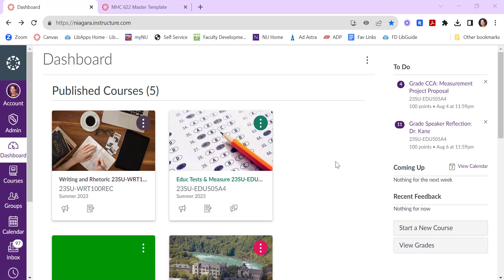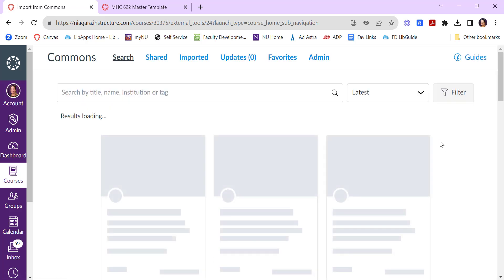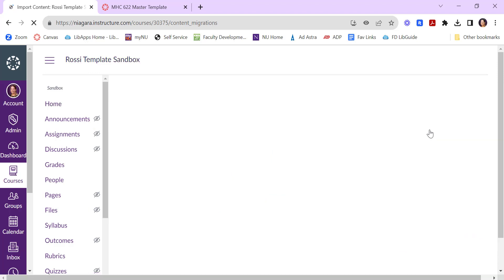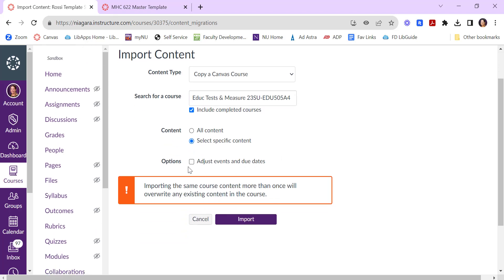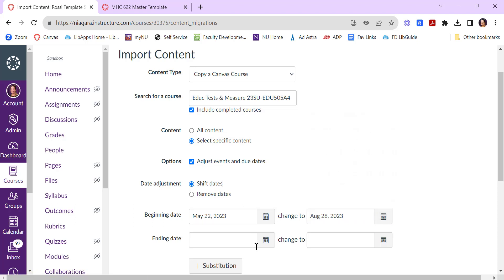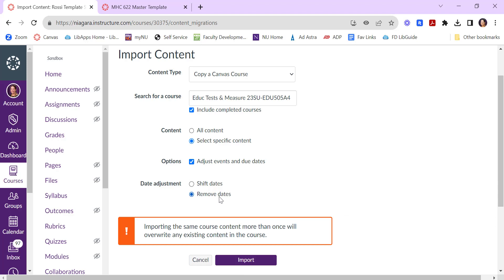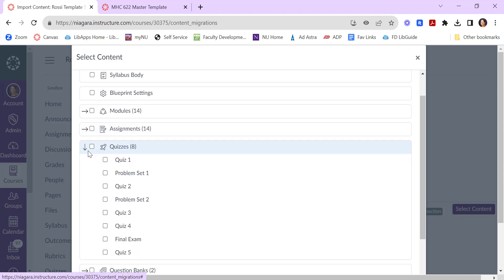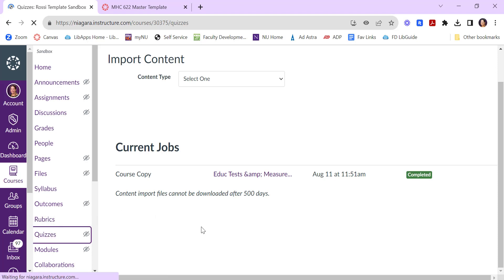Copy a Canvas Course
Faculty have the ability to copy over their own Canvas course content from one semester to the next. You do this by opening the new course shell, and using the "Import Existing Content" or "Import from Commons" option on the home menu. This short video shows you how to copy content into your new Canvas course.